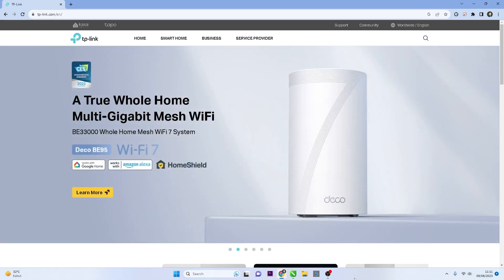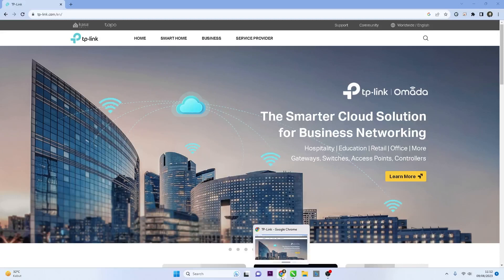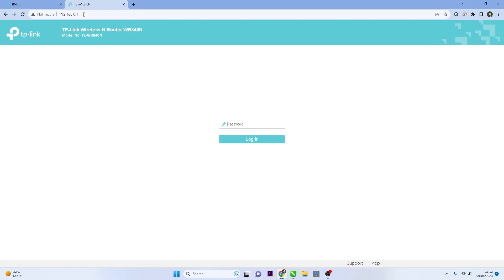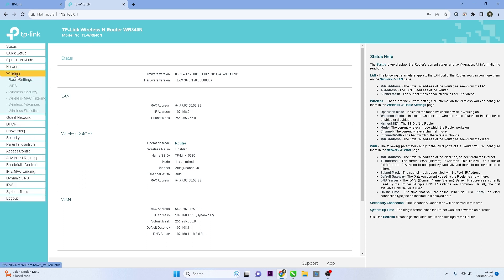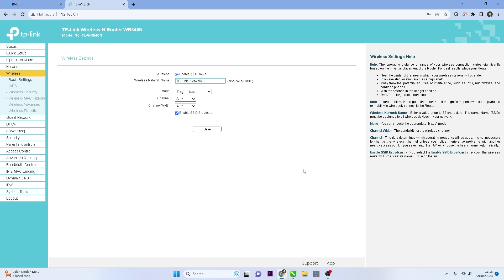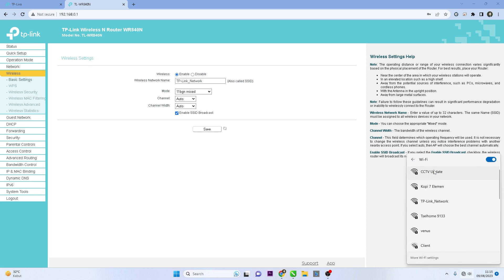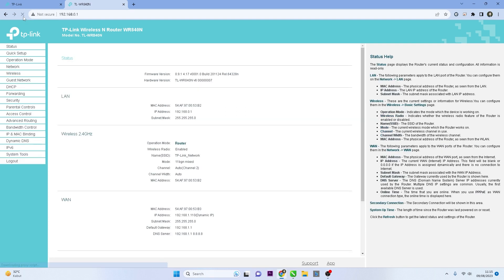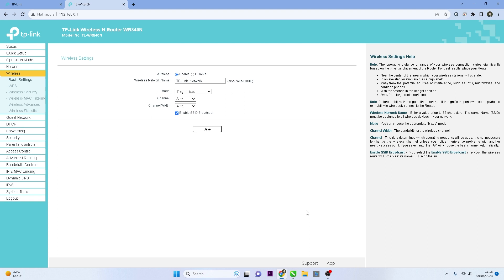How To Change Wifi Name TP Link Router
This video explains How To Change Wifi Name TP Link Router | TP Link Wifi Name Change. In this tutorial, we'll walk you through the process of changing the WiFi name (SSID) on your TP-Link router. Your WiFi network name is not only a unique identifier but also an opportunity to personalize your network. Let's get started on making your WiFi experience even better!